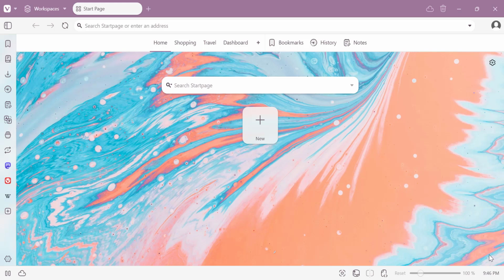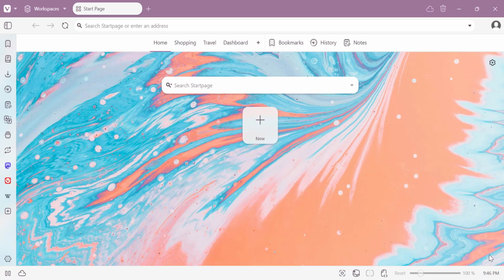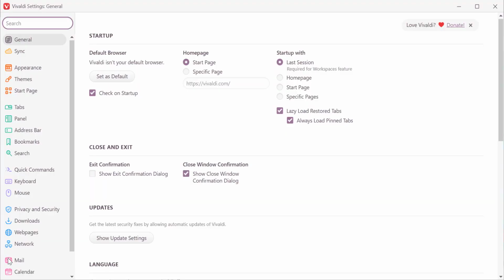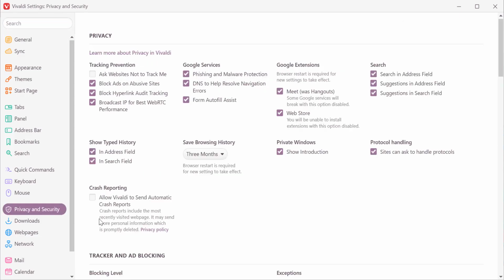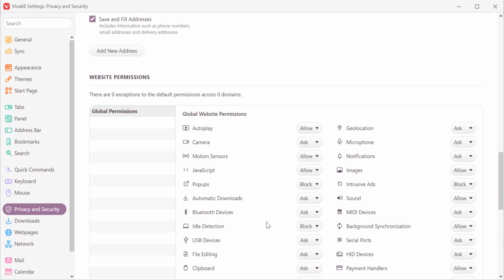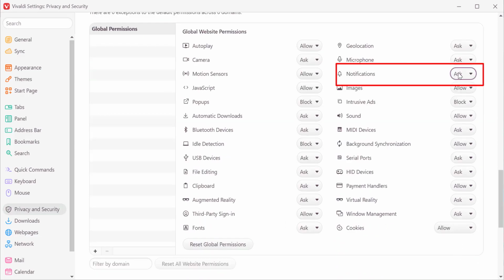How to Allow Notifications in Vivaldi Browser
Your support helps us create more helpful content for you!

In this video, I’ll show you how to allow notifications in the Vivaldi browser step by step.
Whether you’re using Vivaldi on your desktop or mobile device, this guide will help you stay updated with notifications from your favorite websites.

📢 Follow us for more tech tips and tutorials!